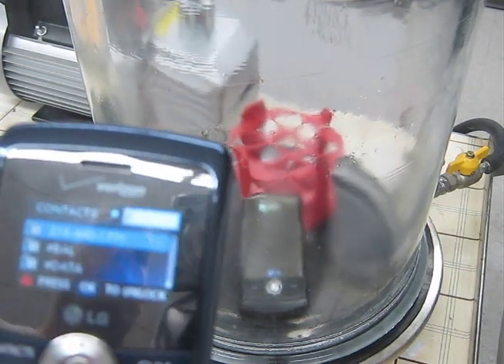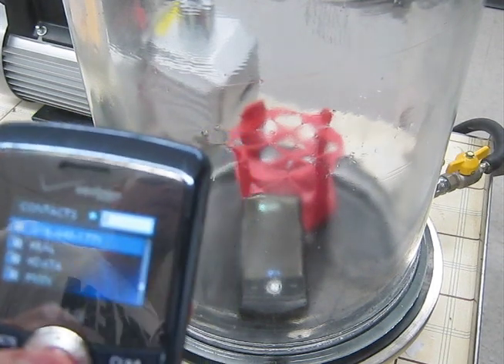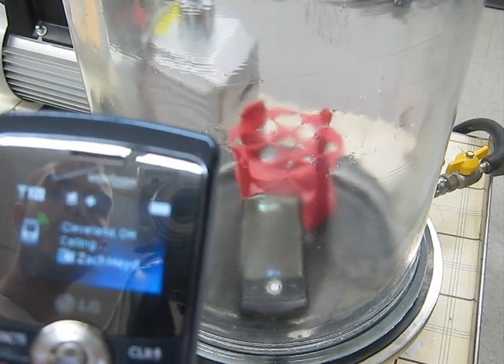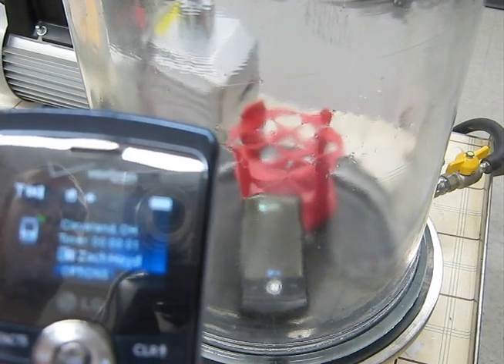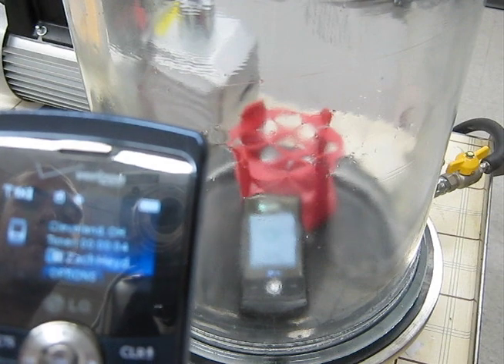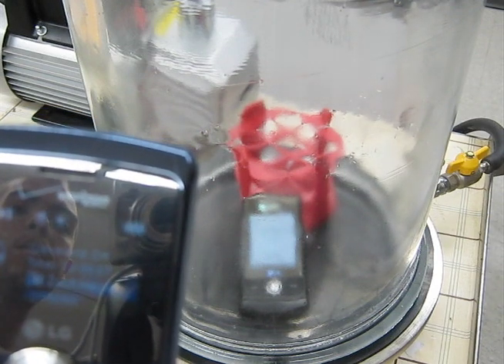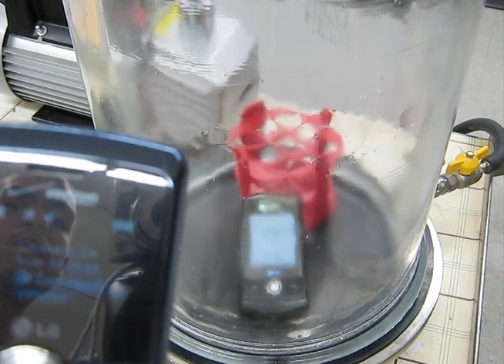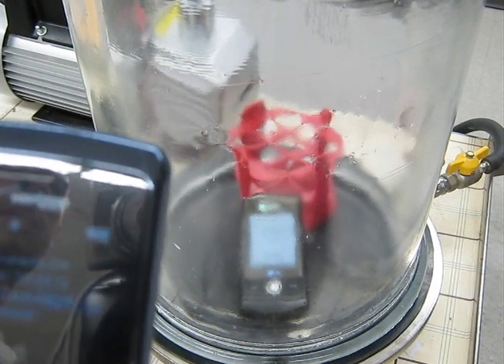The Difference Between Mechanical and Electromagnetic Waves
Here The Difference Between Mechanical and Electromagnetic Waves is demonstrated using a vacuum, a bell jar, and 2 common cell phones.

Video made by Jon Asbornsen, Zachary Heyd, and Nate Baker

Credit for the Intro song goes to Zachary Heyd.